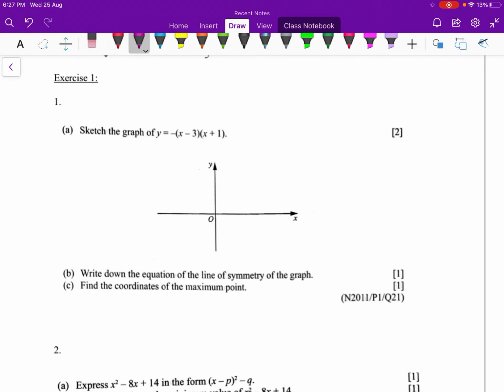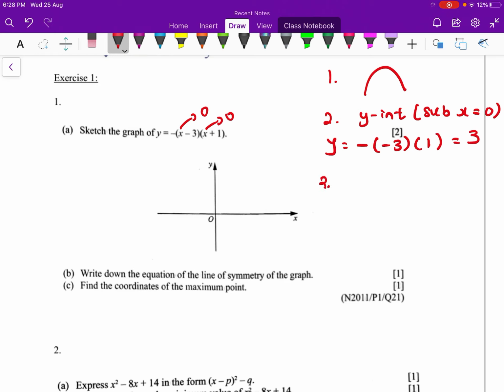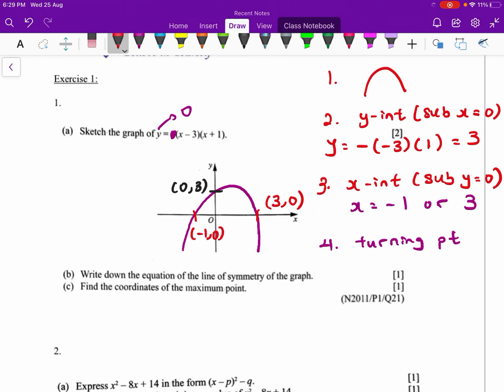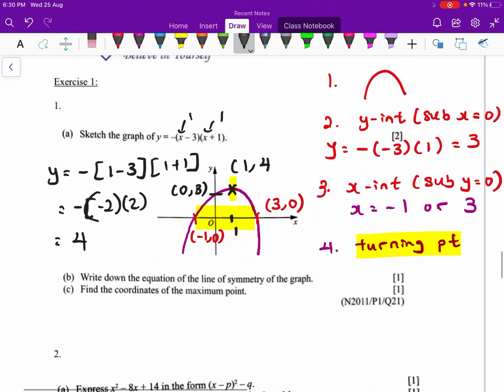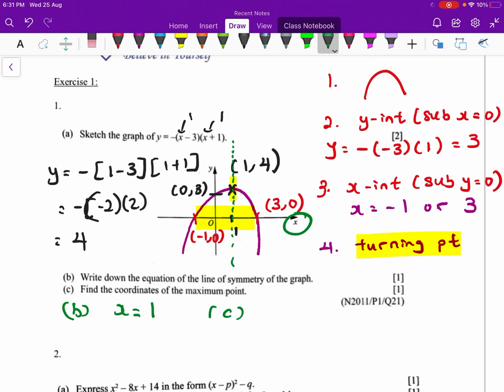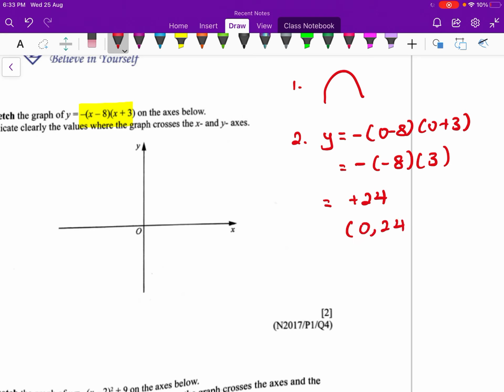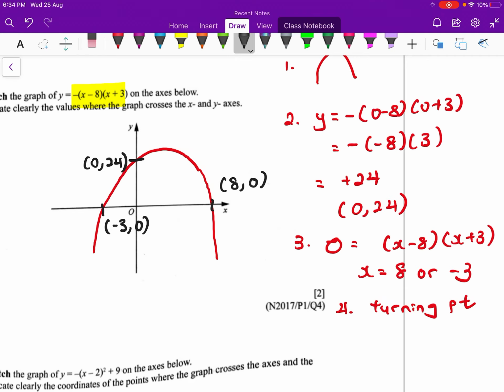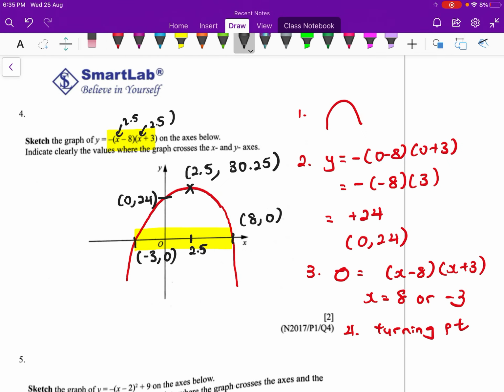Type 1 Sketching Q1 & 4. (O Level 2011 & 2017)